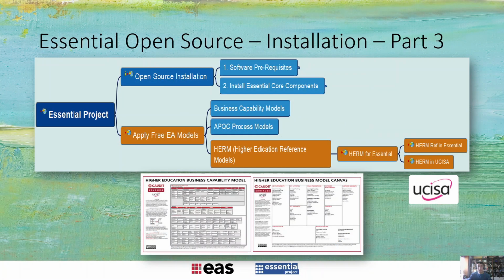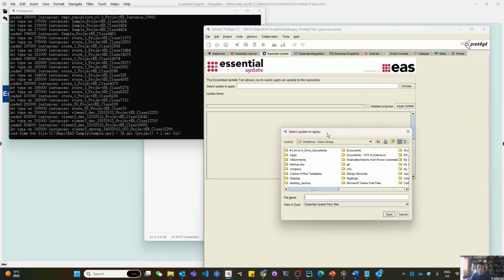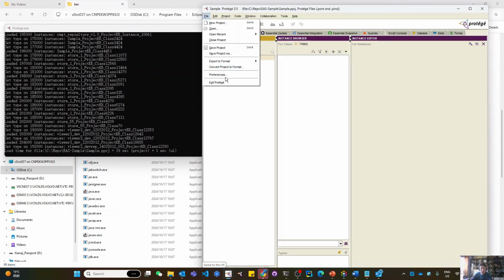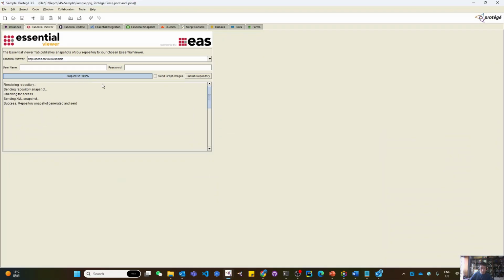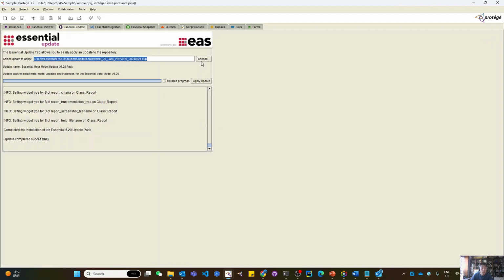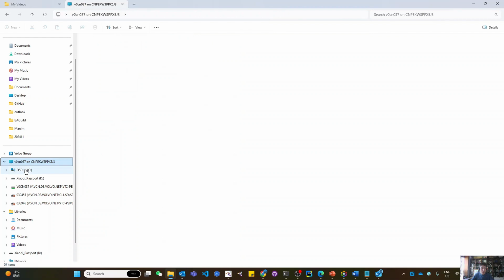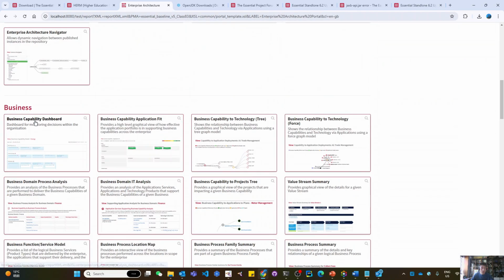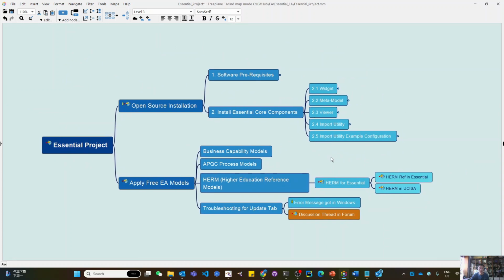Essential EA OpenSource Installation - Part3-3 - Load Free EA Model (WindowsOS)